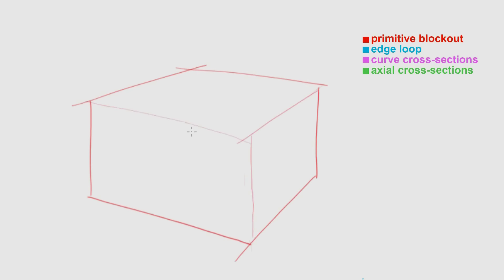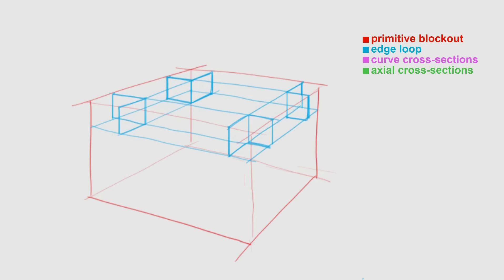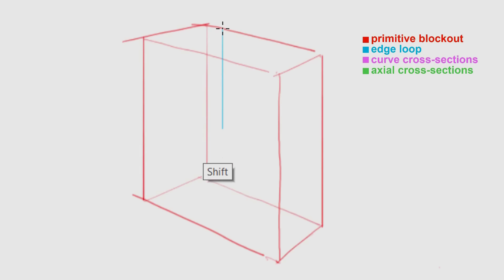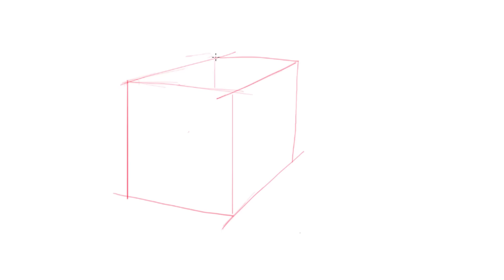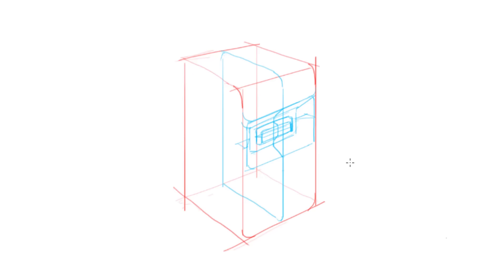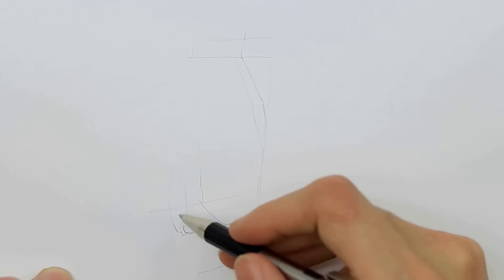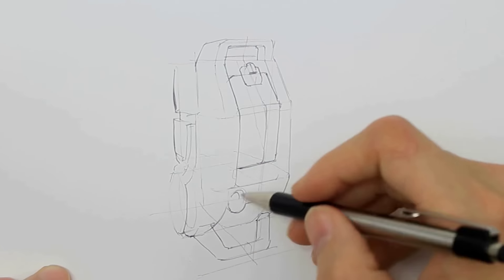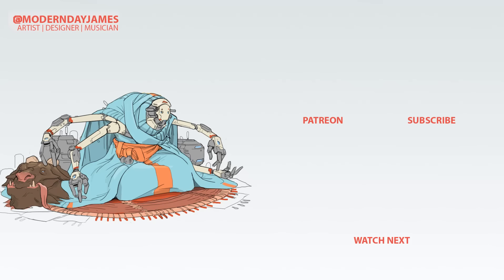PERSPECTIVE pt. 4: Rounding Forms, angled planes, and product skeches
NEW TUTORIALS EVERY THURSDAY NIGHT
LIVESTREAMS: FRIDAY-MONDAY 1PM EST
SOURCES:
CONTENTS:
0:31 - ROUNDING THE EDGES OF A FORM
2:54 - CUTTING AN ELLIPSE INTO A FORM
4:17 - CREATING ANGLED PLANES
5:00 - MANIPULATING CENTER LINES
5:50 - DEMONSTRATION 1
6:50- DEMONSTRATION 2

In this series, we will study the fundamentals of perspective in order to strengthen our ability to identify and manipulate forms.